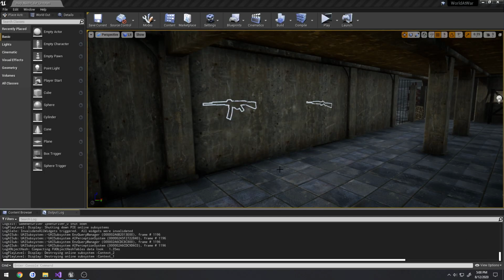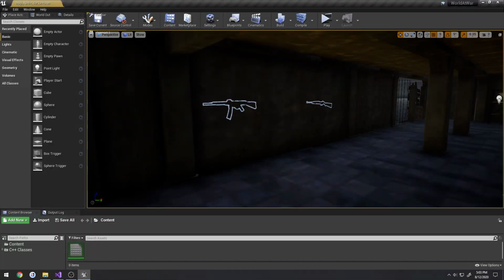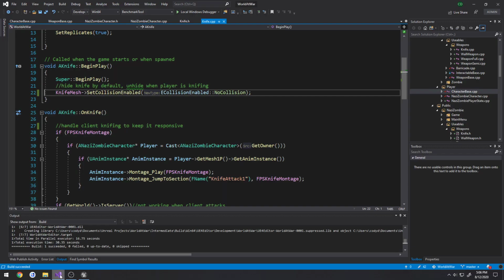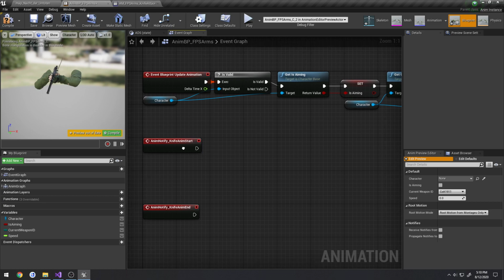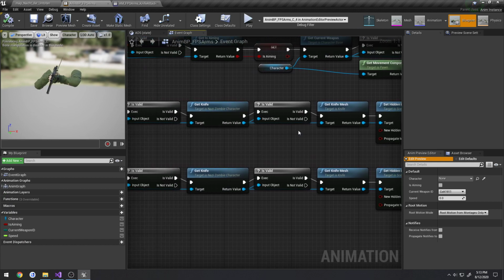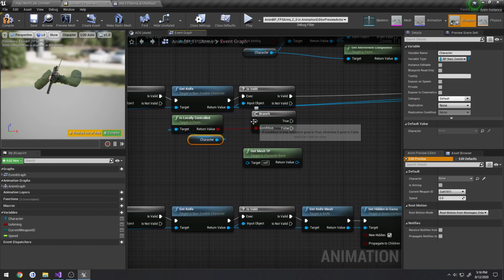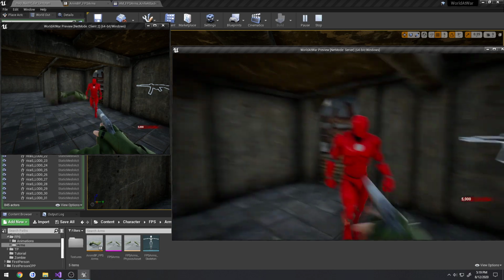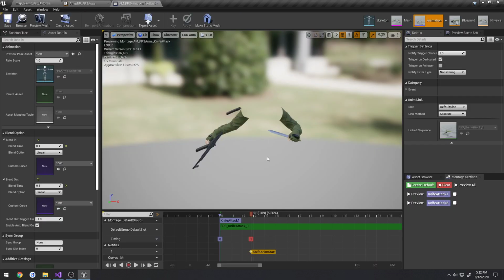Unreal Engine C++ Nazi Zombies: 190: "Knife: Create Animation Events + NEW ANIMATIONS BELOW"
In this video we create some animation events to allow for easy triggering of our c++ code.